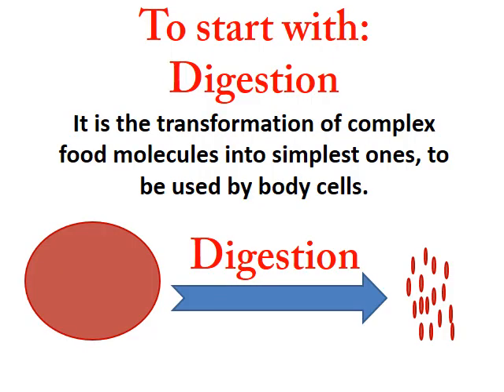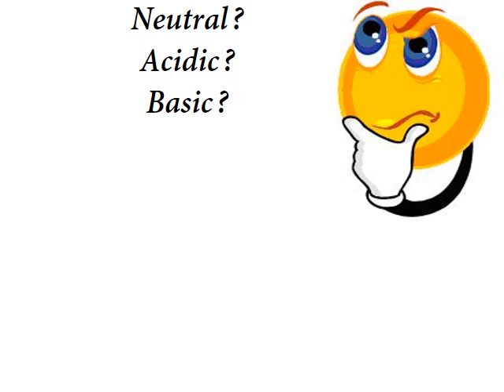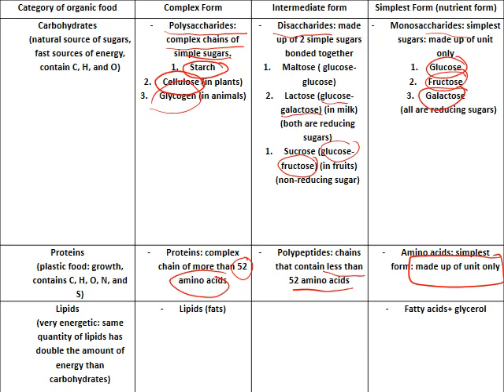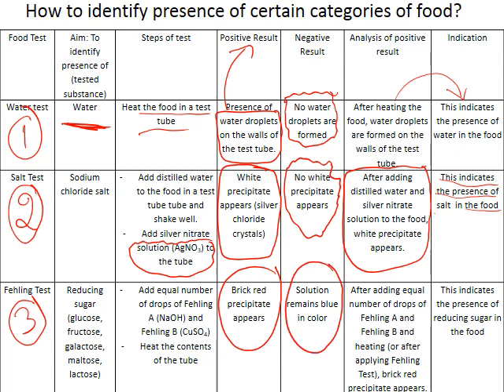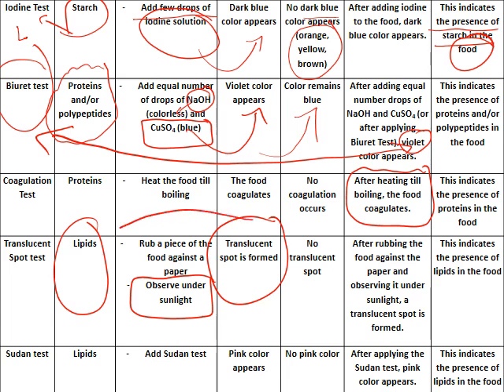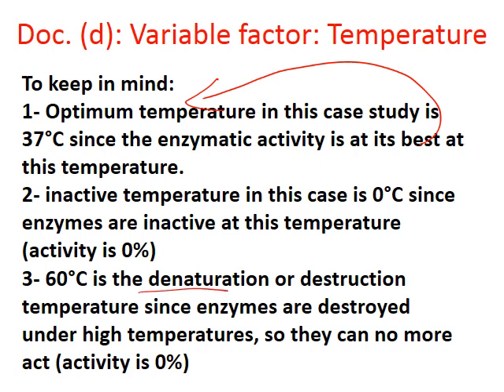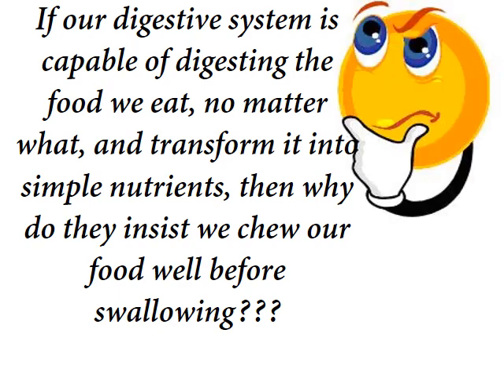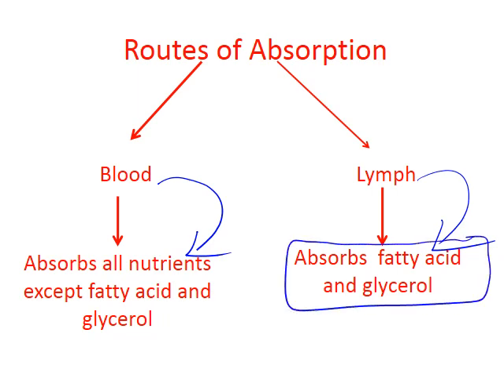Biology G9 Semester 1 Review 2018